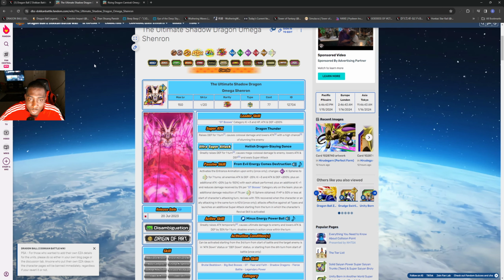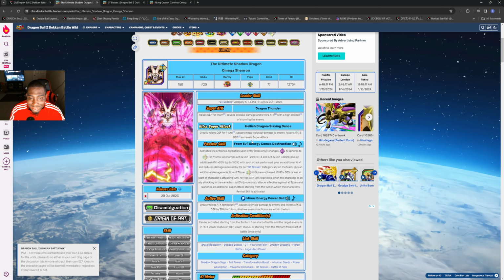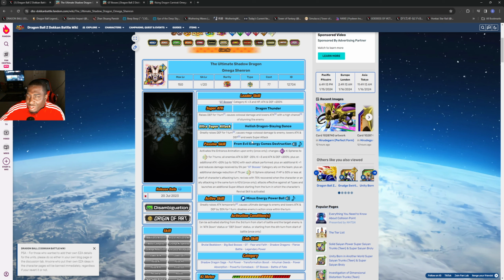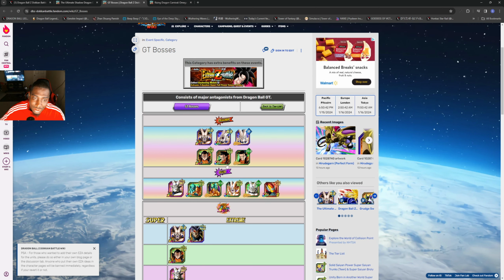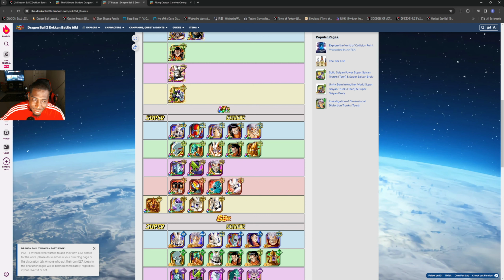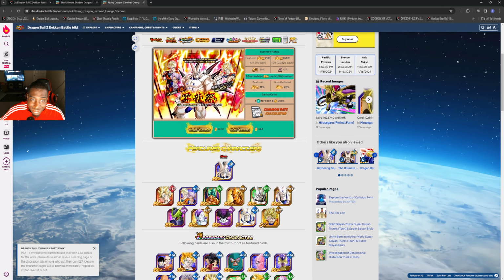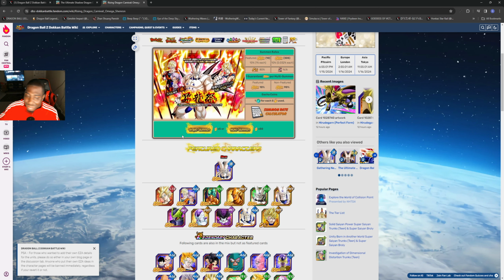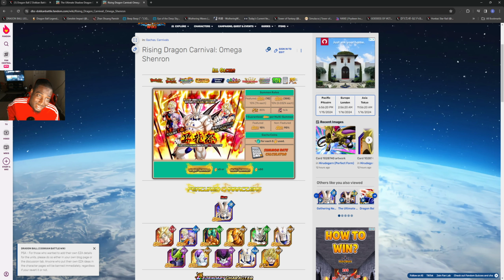(Dokkan Battle) GLOBAL SHOULD YOU SUMMON FOR LR CARNIVAL OMEGA SHENRON